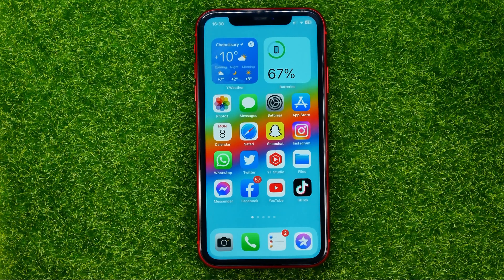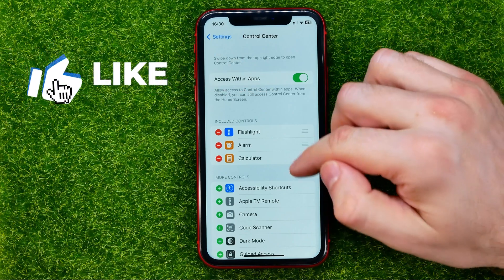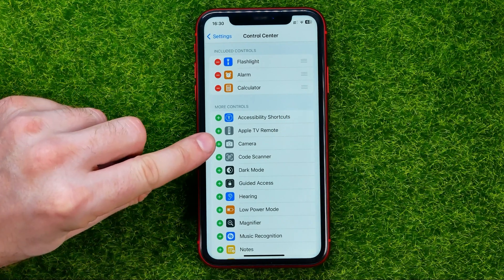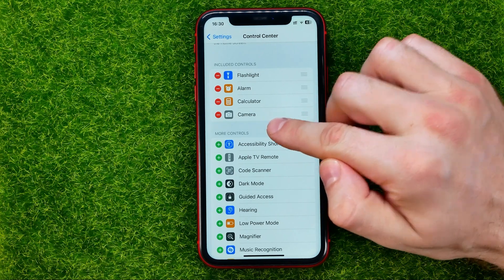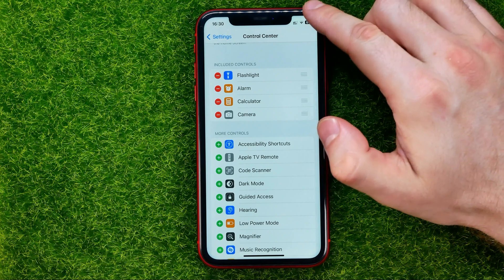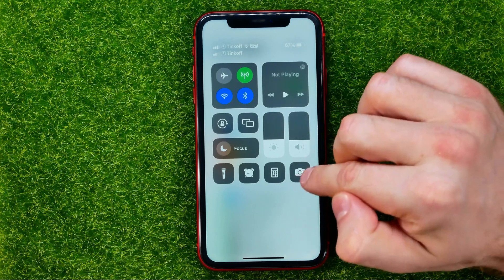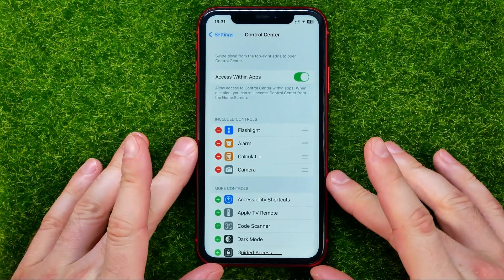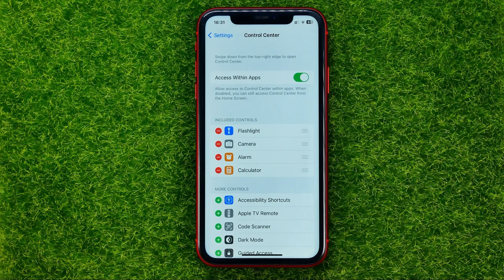How to Add Camera Shortcut to iPhone Control Center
If you are looking for a video about how to add alarm shortcut to iphone control center, here it is!

00:00 - Intro
00:23 - How to add camera shortcut to iphone control center